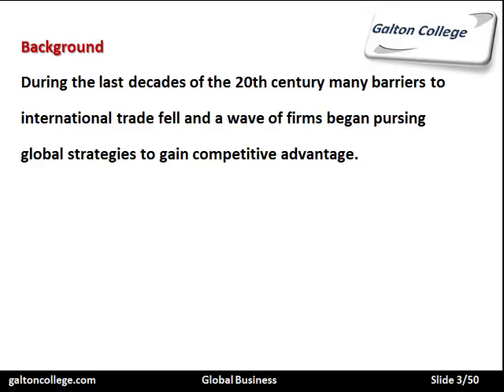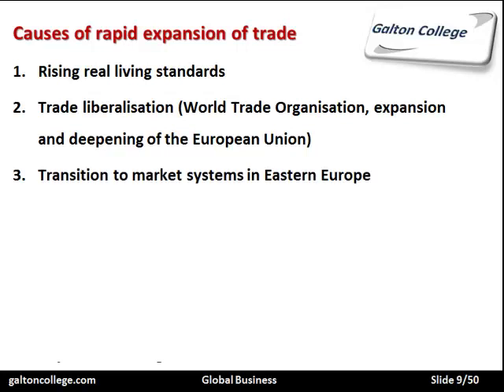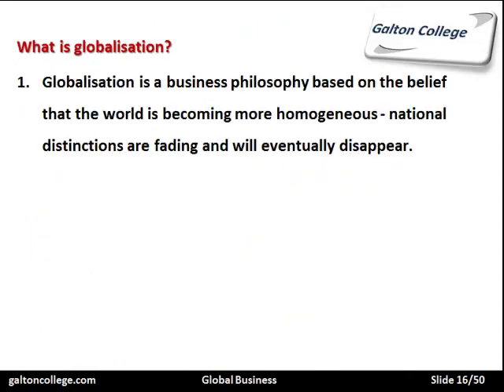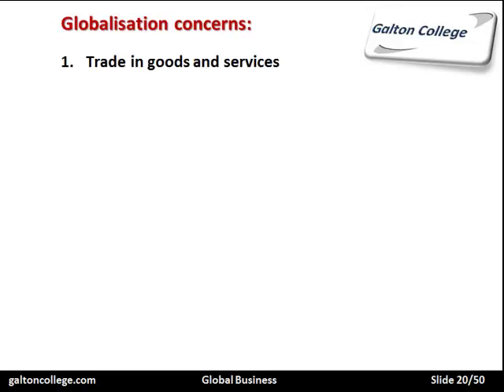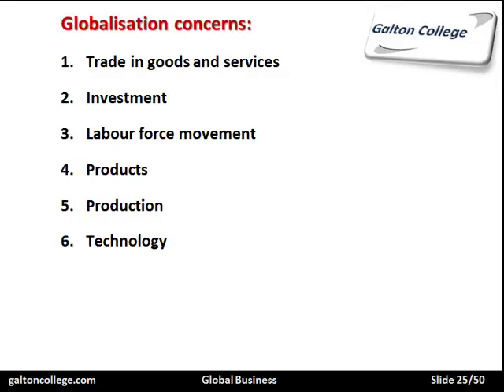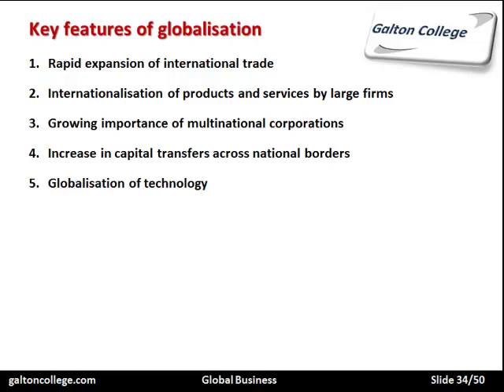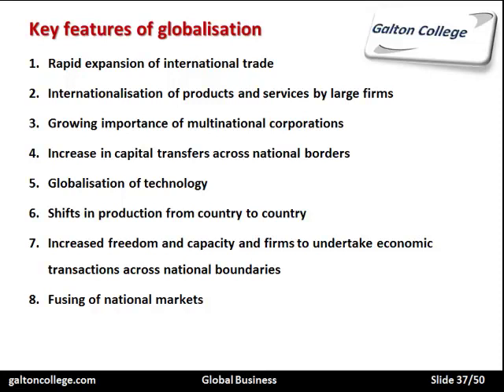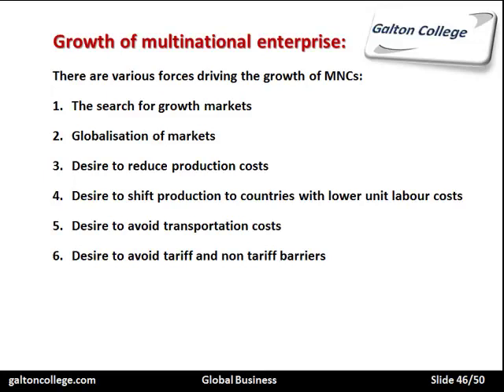Global Business 5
Global business, also known as international business, refers to the process of conducting business operations across national borders. In today's interconnected world, global business has become increasingly important, with more and more companies expanding their operations to international markets. While global business offers many advantages, it also comes with its fair share of disadvantages. In this essay, we will explore the advantages and disadvantages of global business.

Advantages:

Increased market opportunities: One of the most significant advantages of global business is that it provides access to a larger market. By expanding their operations to international markets, companies can increase their customer base, which can translate into higher profits.

Economies of scale: Global business can also lead to economies of scale. By operating on a larger scale, companies can reduce costs through bulk purchasing, standardized production processes, and distribution channels.

Diversification: Another advantage of global business is that it allows companies to diversify their operations. By operating in multiple markets, companies can reduce their dependence on any one market and minimize the risks associated with economic or political instability in a single market.

Access to resources: Global business can provide access to resources that may not be available domestically. For example, a company operating in a developing country may have access to cheaper labor, raw materials, or energy sources.

Enhanced competitiveness: By competing in multiple markets, companies can improve their competitiveness. This can lead to increased innovation, higher quality products, and better customer service.

Disadvantages:

Cultural differences: One of the most significant disadvantages of global business is cultural differences. Different countries have different cultures, languages, customs, and business practices. Failure to understand and respect these differences can lead to communication breakdowns, misunderstandings, and even business failure.

Legal and regulatory complexities: International business also involves dealing with different legal and regulatory frameworks. Companies must comply with different laws and regulations, which can be time-consuming and expensive.

Currency fluctuations: Currency fluctuations can have a significant impact on global business operations. Companies may be exposed to currency risk, which can affect profits and cash flow.

Political instability: Political instability is another significant risk associated with global business. Changes in government policies, civil unrest, and war can all affect business operations in foreign countries.

Ethical concerns: Global business also raises ethical concerns, such as human rights abuses, environmental damage, and exploitation of workers.

In conclusion, global business offers many advantages, including increased market opportunities, economies of scale, diversification, access to resources, and enhanced competitiveness. However, it also comes with many disadvantages, including cultural differences, legal and regulatory complexities, currency fluctuations, political instability, and ethical concerns. Companies considering global business must carefully weigh these advantages and disadvantages and develop strategies to mitigate the risks associated with global business operations.